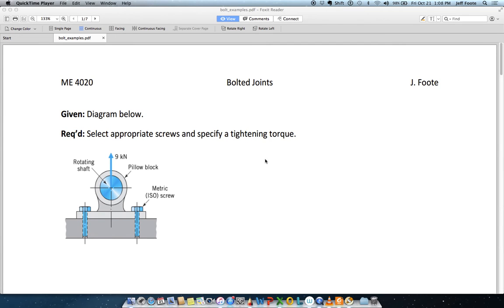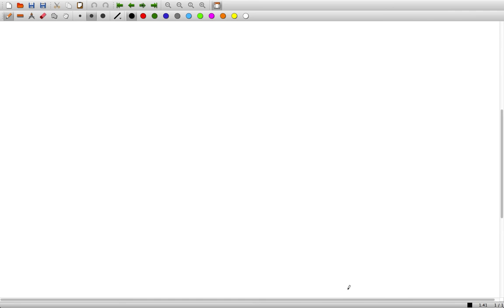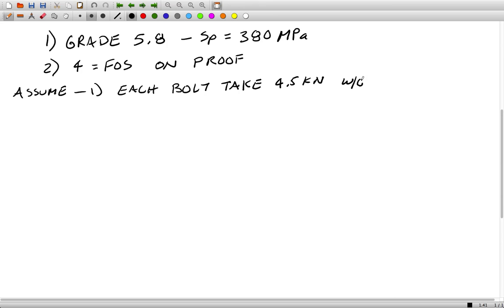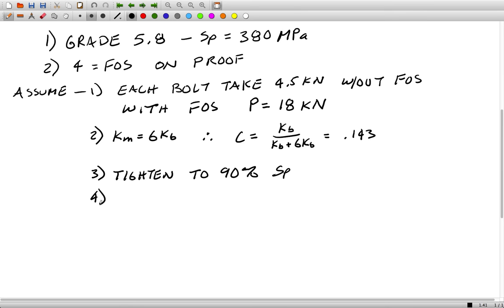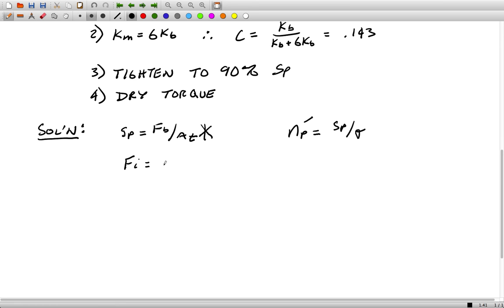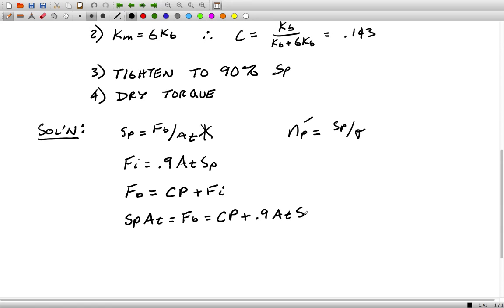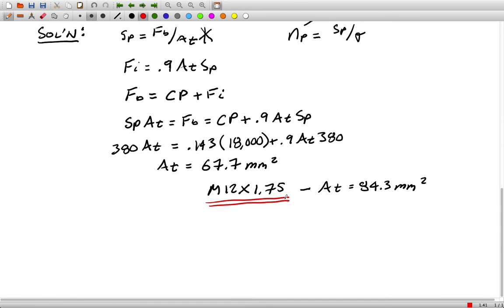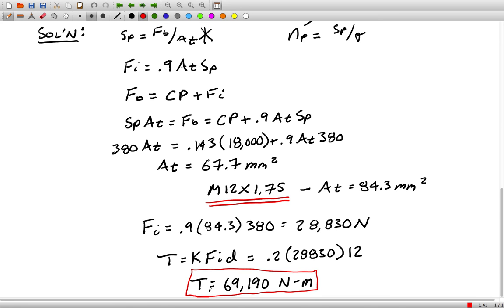Applied - Bolt Example 1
Given: Diagram below. (Pillow block bearing loaded in tension.)

Req’d: Select appropriate screws and specify a tightening torque.